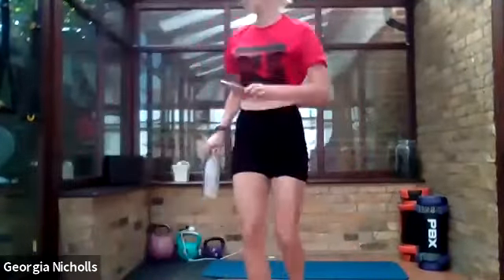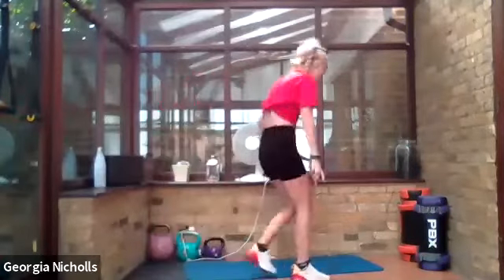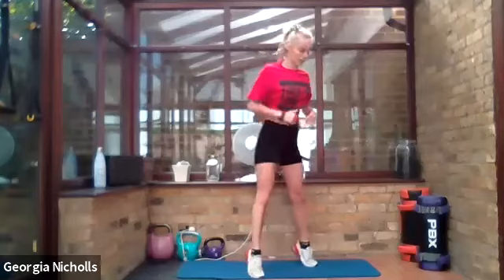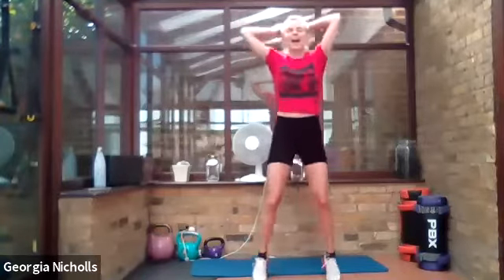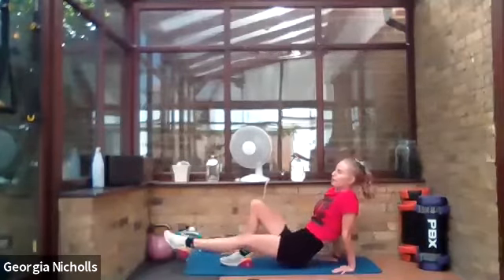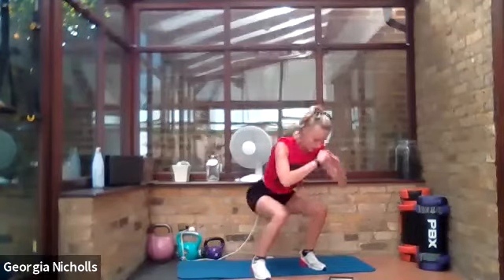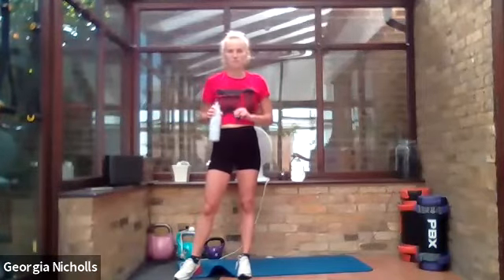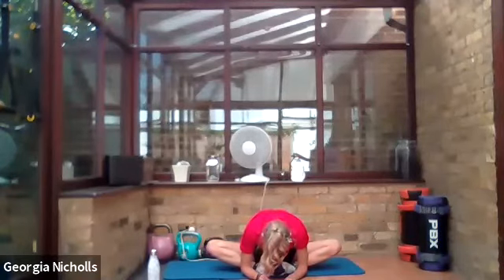Bootcamp Leg Session | 30 MIN with Georgia 30th May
Join Georgia in a intense Leg session with a great variety of exercises. No equipment needed for this class. To join Georgia Live and Free jump